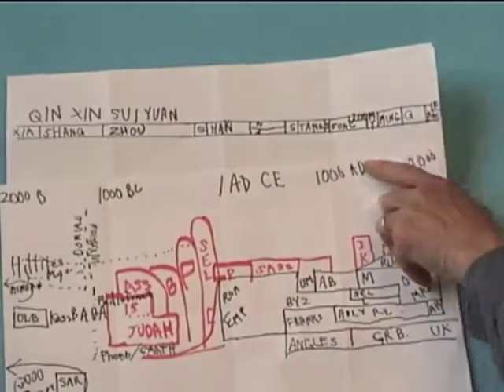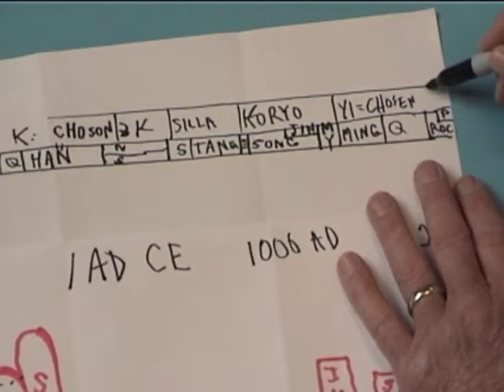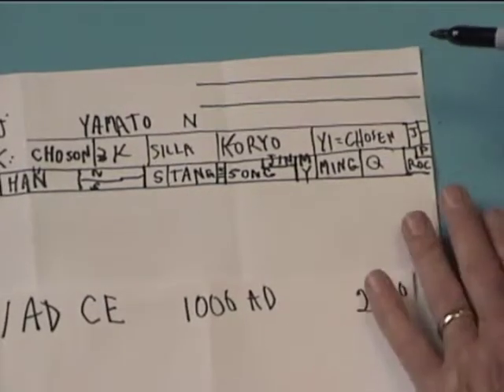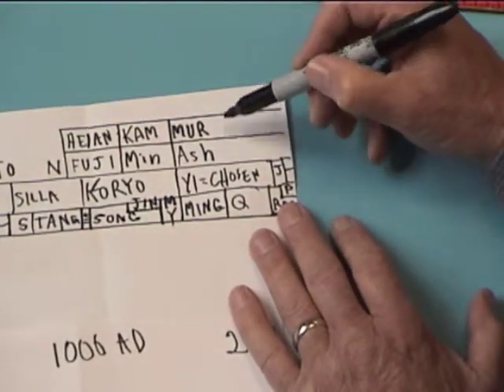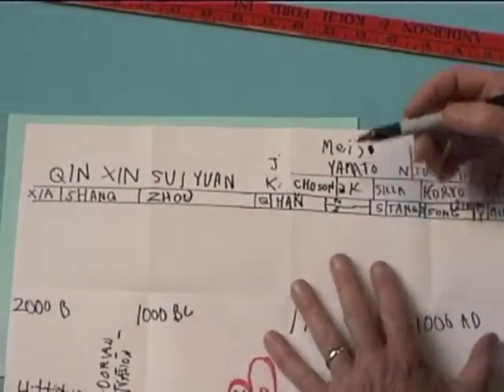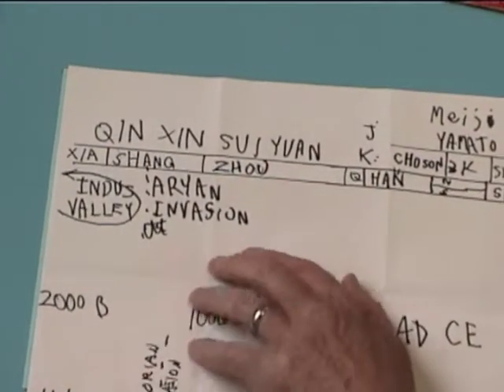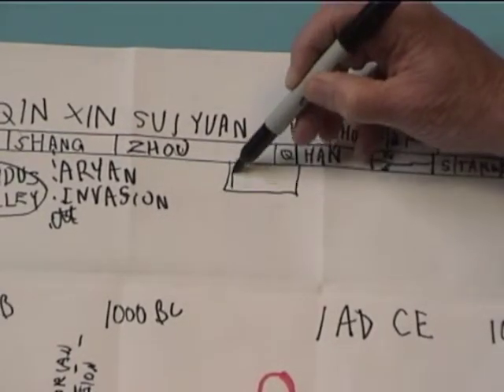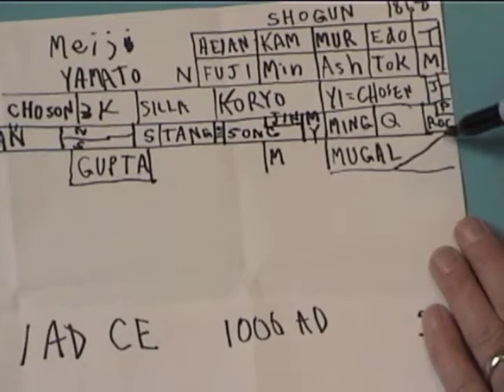World History on a Page - Part 5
Diagrams eras in Korea and Japan.